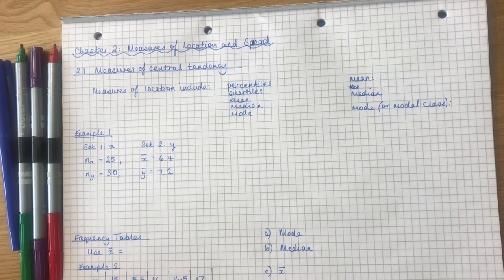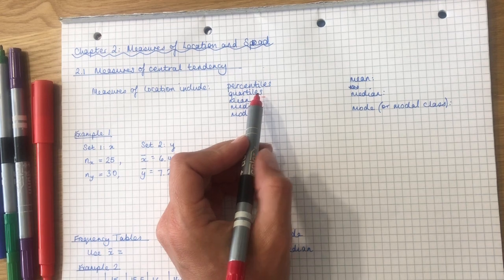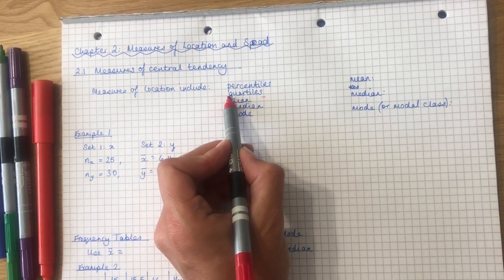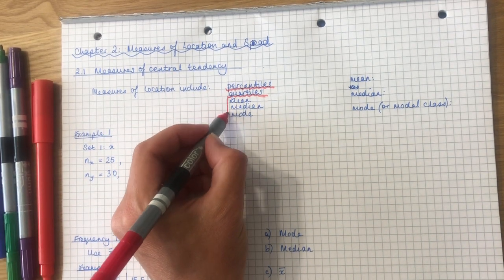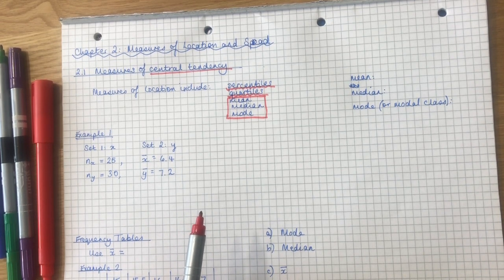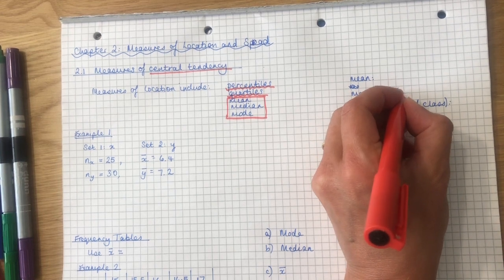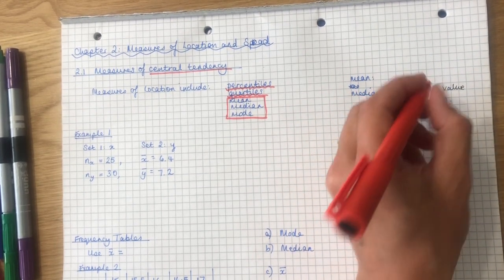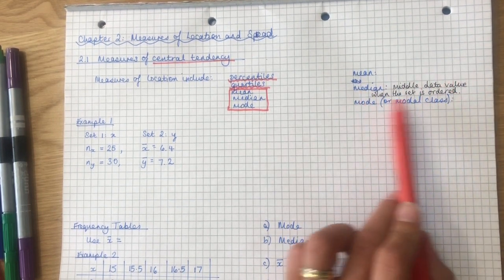Y1 Applied 2A